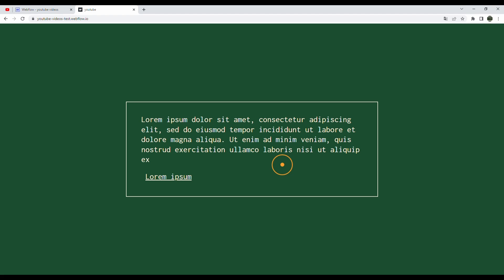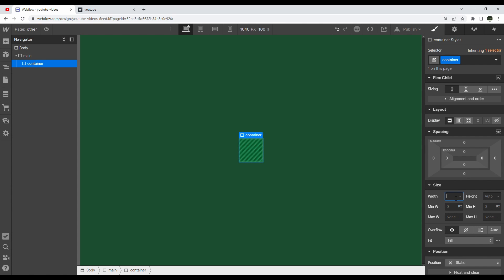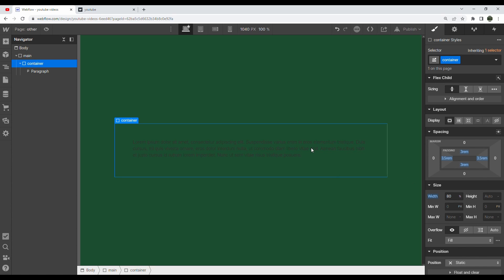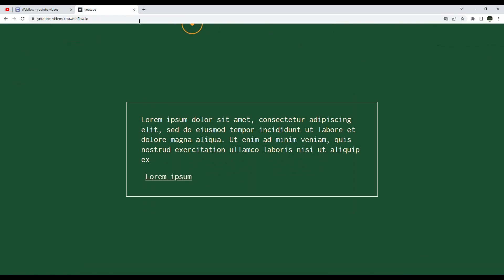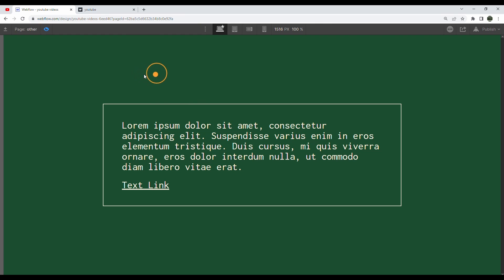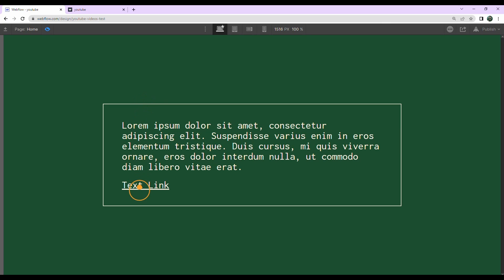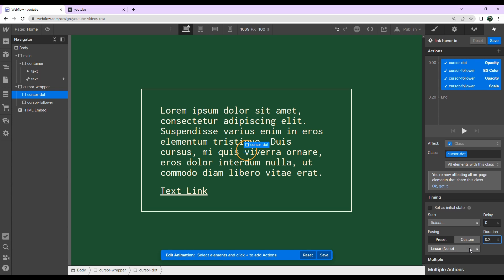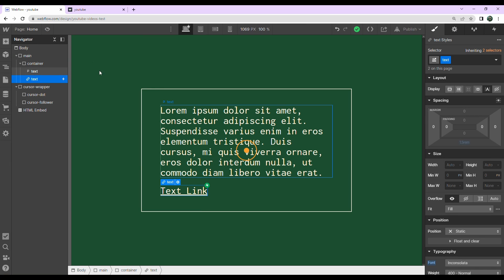Custom cursor with link hover effect | Interactions in Webflow #05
in this video, i built a custom cursor. hope you guys enjoy!

hex codes:
'main' background color
'container' border color and 'text' color
'cursor-dot' background color and 'cursor-follower' border color